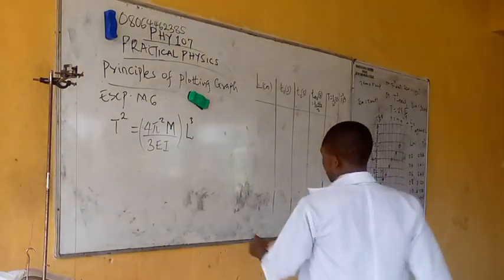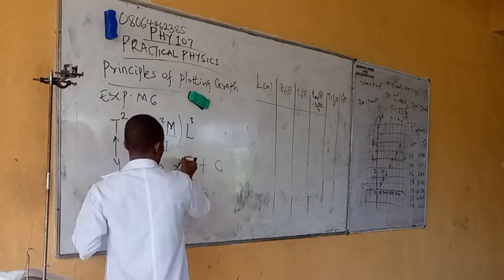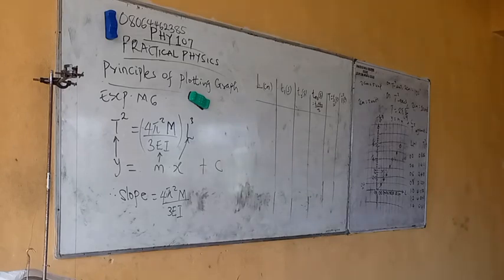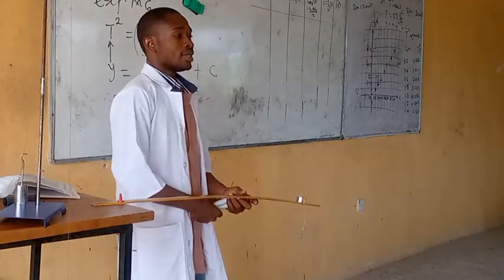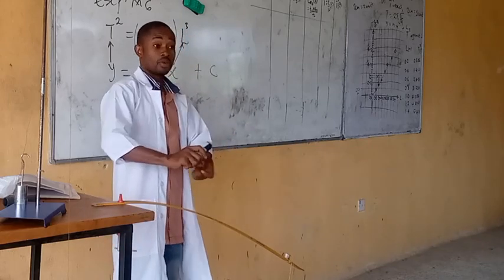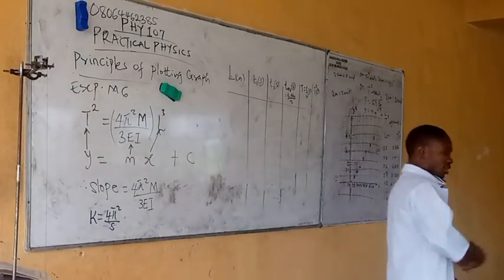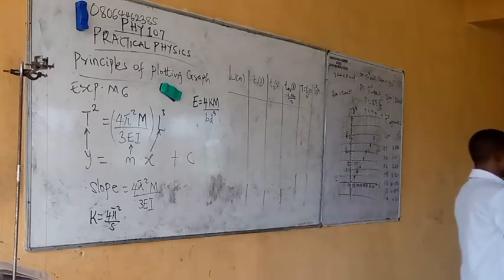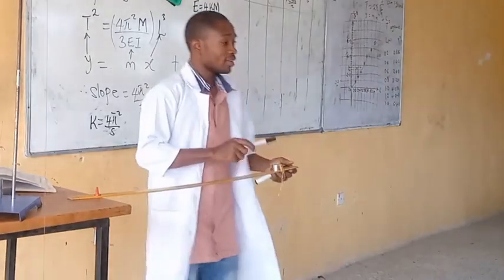YOUNG's MODULUS, E FROM THE PERIOD, T OF OSCILLATION OF A LOADED CANTILEVER//PHY 107//PRACTICAL